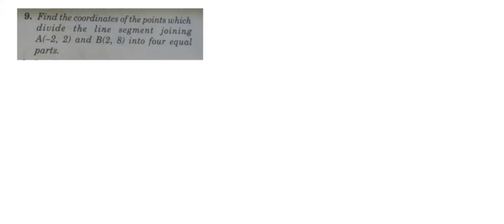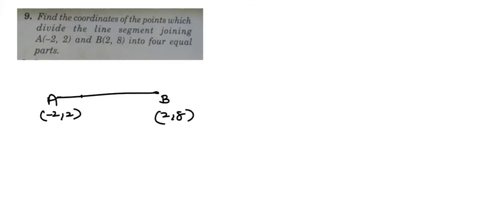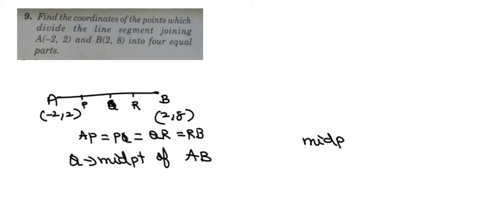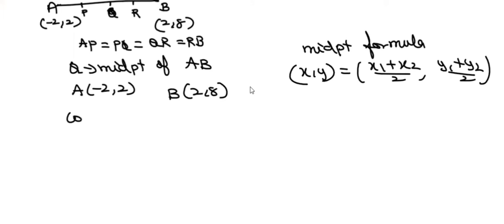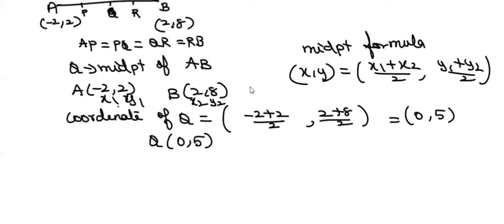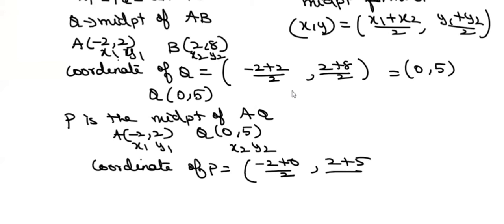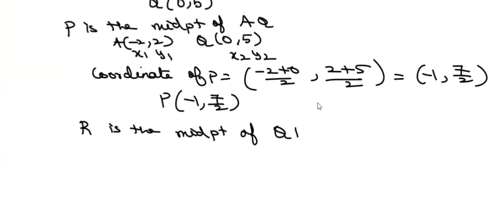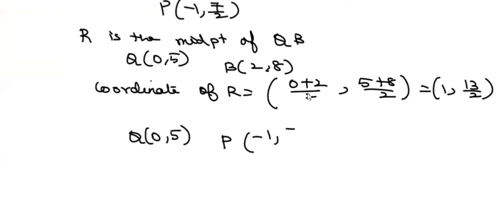CBSE CLASS 10 EX :7.2 PROBLEM IN COORDINATE GEOMETRY